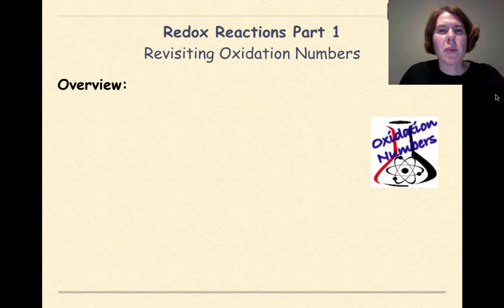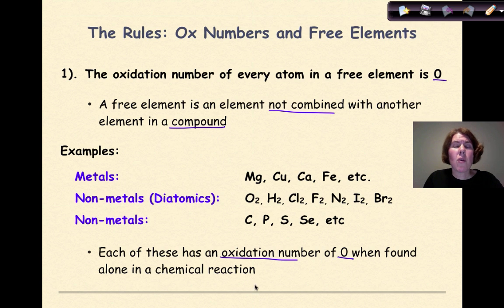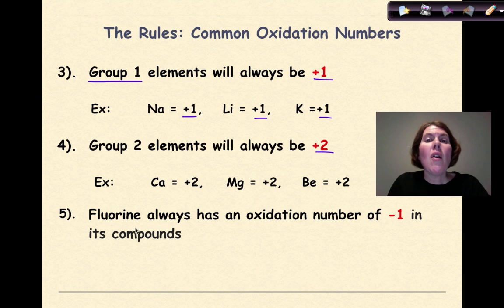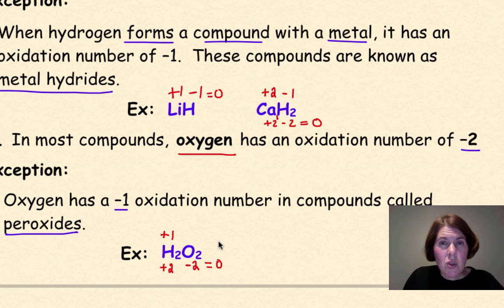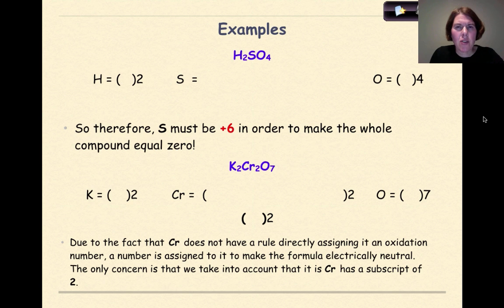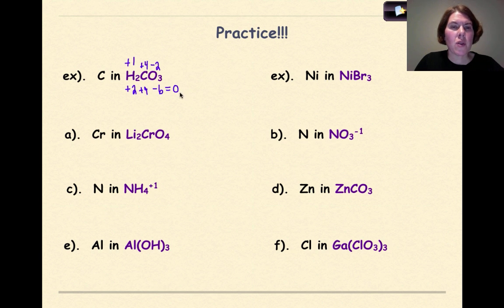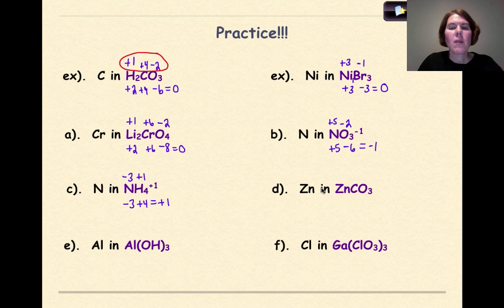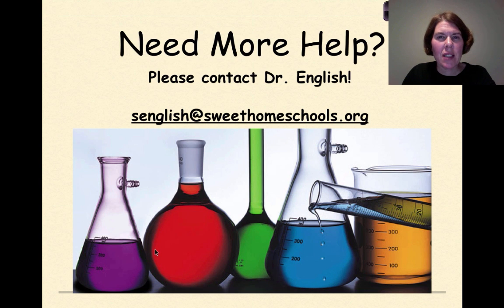Redox Reactions Part 1 Review of Oxidation Numbers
This tutorial reviews the skill of how to assign oxidation numbers to elements in chemical compounds and free elements. Mastering this skill is critical to understanding how oxidation reduction reactions work.